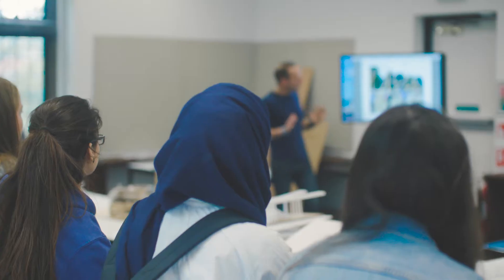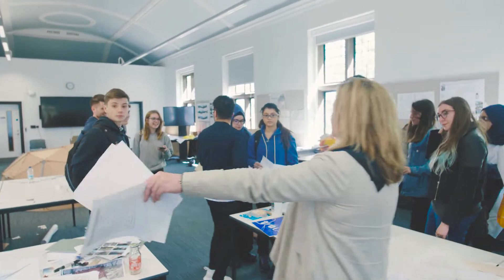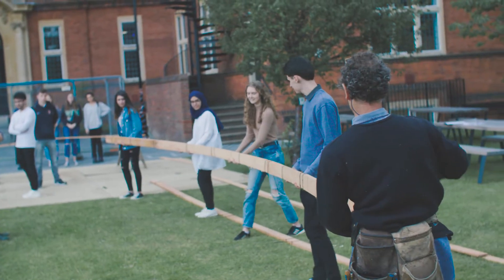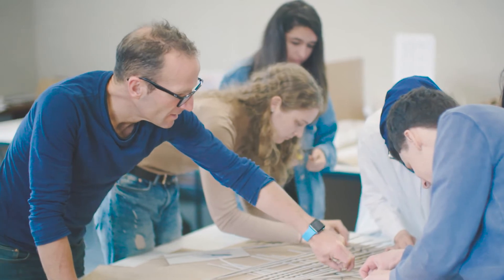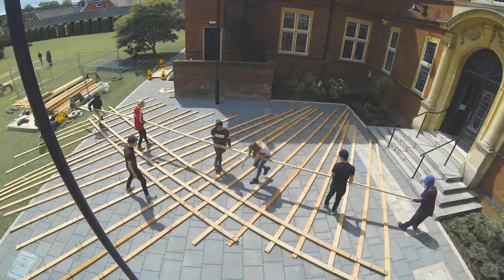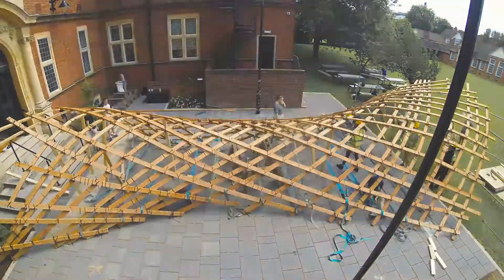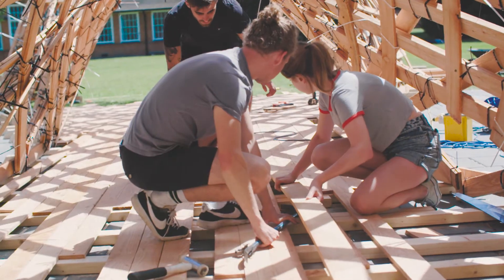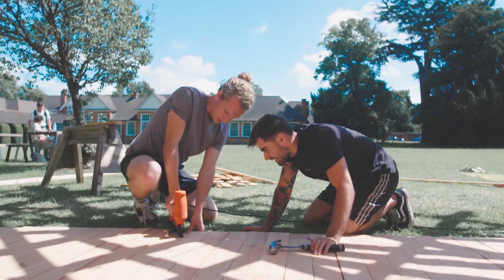Architecture Structure Build Project 2017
Discover what happened when we tasked our first year Architecture students to build a gridshell structure with Piers Taylor.